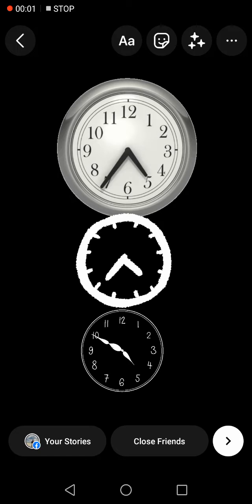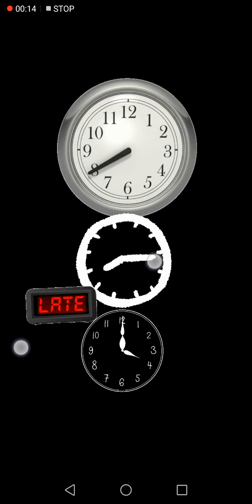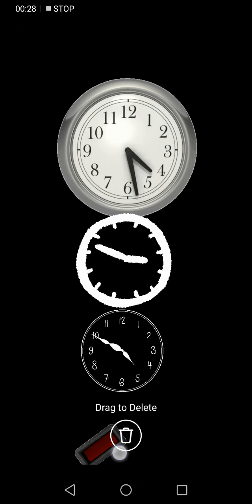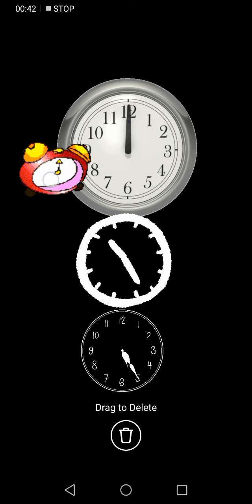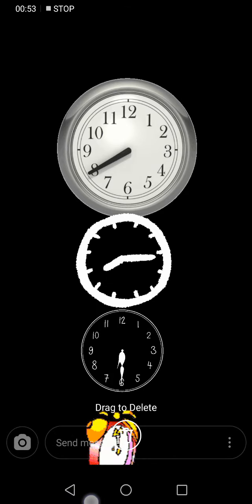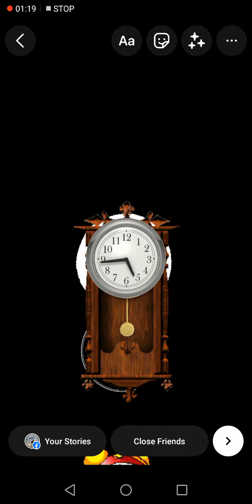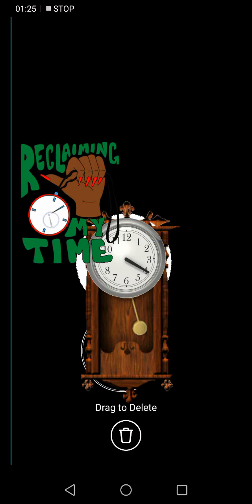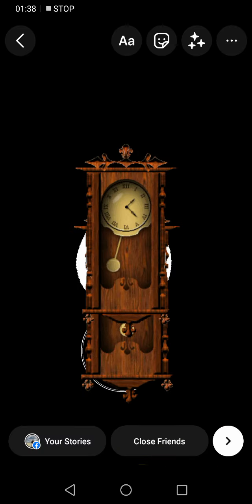hickory dickory dock clock